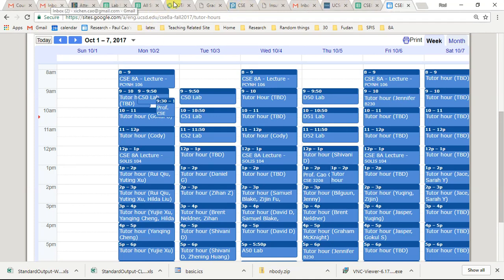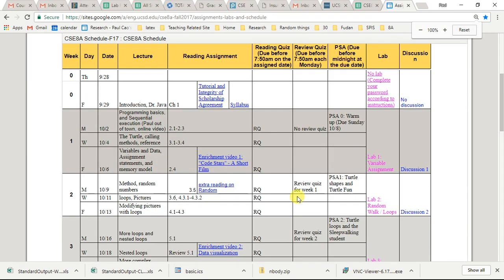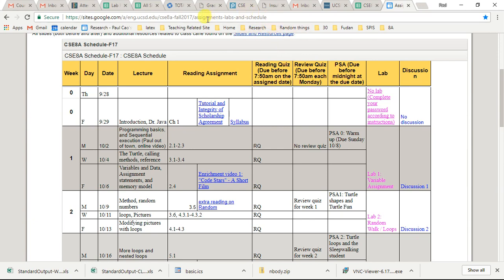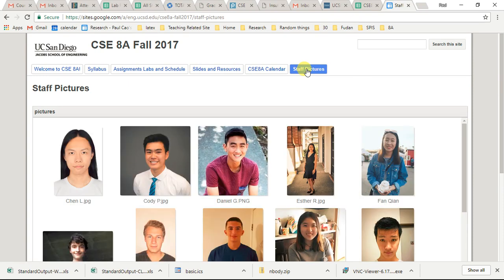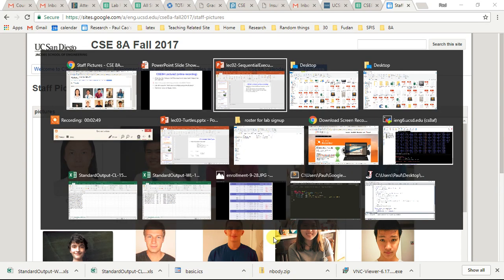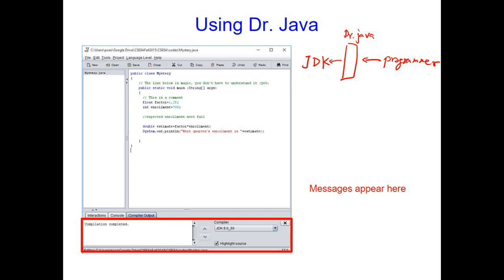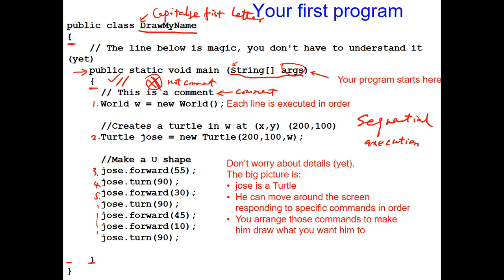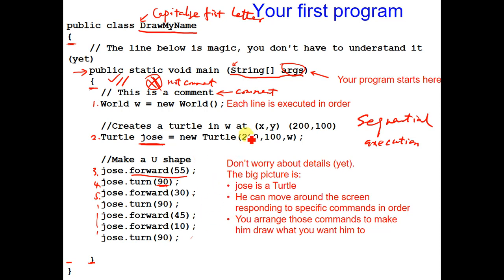CSE 8A - Lecture 2 (10/2), Part 1